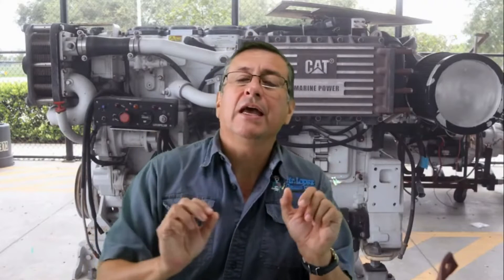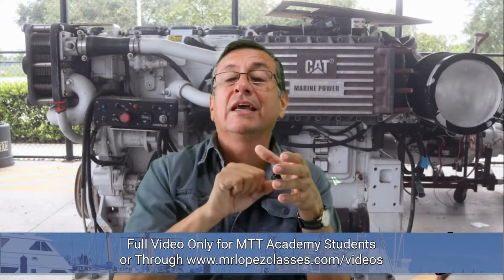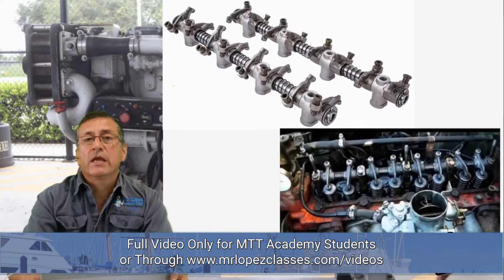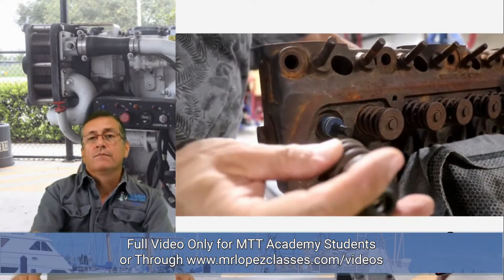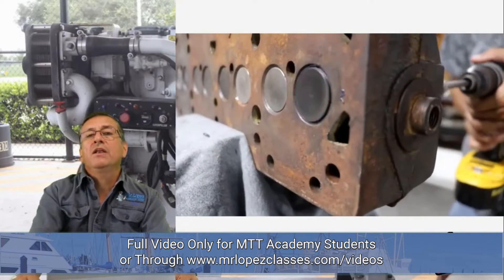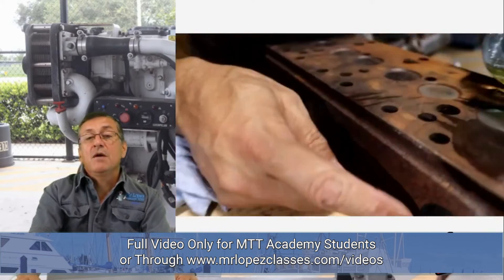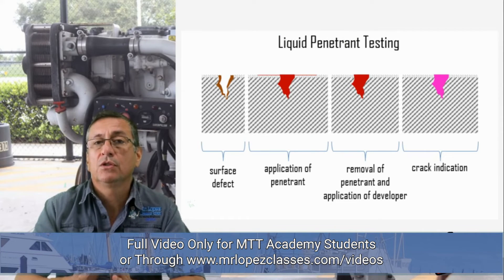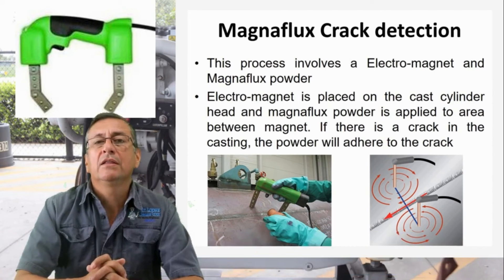Head Valves Job & Inspection and Reparation Methods